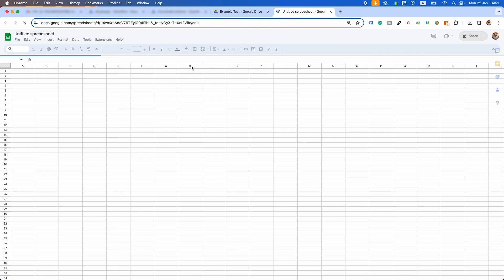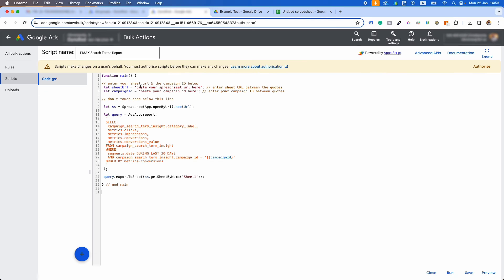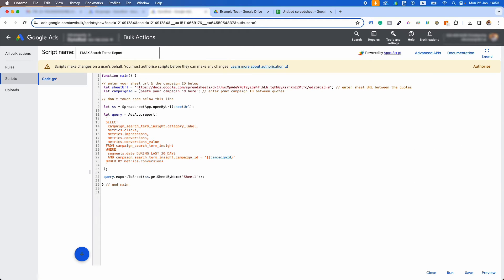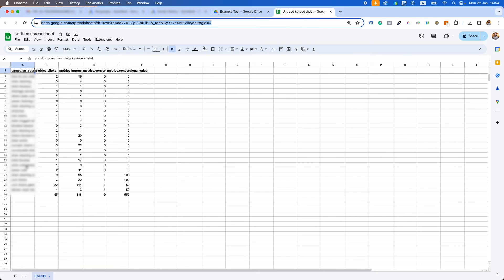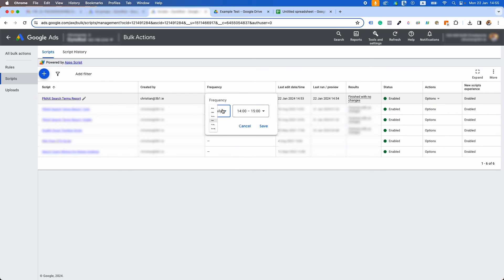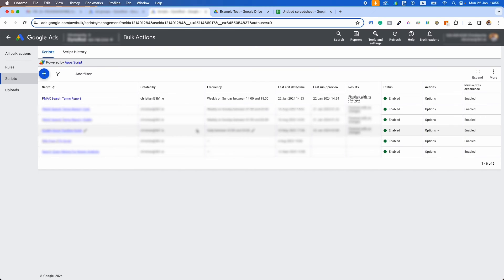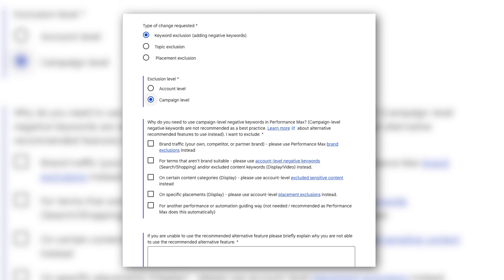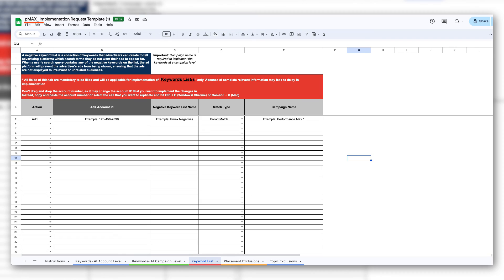How To See Your PMAX Campaign Search Terms | Performance Max Campaign Negative Keyword Lists | 3B1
Performance Max, or PMAX campaigns as they are also known, can be a fantastic way to generate leads and sales for any business. They give you access to pretty much everything Google Ads has to offer in one campaign.

The idea behind using them is that you give Google full control over your ad spend and they will use machine learning to use your budget as efficiently as possible to generate conversions across all of its networks like search, display, YouTube, shopping and Gmail.

That all sounds great in theory and it can be in practice, but PMAX campaigns definitely come with their own set of drawbacks and limitations.

One of the most obvious drawbacks is Google just doesn't show you keywords that are triggering your ads to show. This can mean your budget is being wasted on totally irrelevant terms that would never lead to a sale.

Likewise, they also don't allow you to add negative keywords to your PMAX campaigns in an effective way. Today will go through two workarounds to help you solve those problems.

The 1st workaround will show you how to actually see the search terms that are triggering your ads using a script.

The 2nd workaround will show you how to actually implement those keywords into your campaigns so that you can stop wasting ad spend.

Links and code mentioned in the video...

PMAX search term Google Ads Script
function main() {

// enter your sheet url & the campaign ID below
 let sheetUrl = 'paste your spreadhseet url here'; // enter sheet URL between the quotes
 let campaignId = 'paste your campagin id here'; // enter pmax campaign ID between quotes

// don't touch code below this line

 let ss = SpreadsheetApp.openByUrl(sheetUrl);

 let query = AdsApp.report(
  SELECT
   campaign_search_term_insight.category_label,
   metrics.clicks,
   metrics.impressions,
   metrics.conversions,
   metrics.conversions_value
  FROM campaign_search_term_insight
  WHERE
   segments.date DURING LAST_30_DAYS
   AND campaign_search_term_insight.campaign_id = '${campaignId}'
  ORDER BY metrics.conversions

 query.exportToSheet(ss.getSheetByName('Sheet1'));

} // end main

Want to learn more? or follow 3B1 on YouTube for regular insights and strategies.